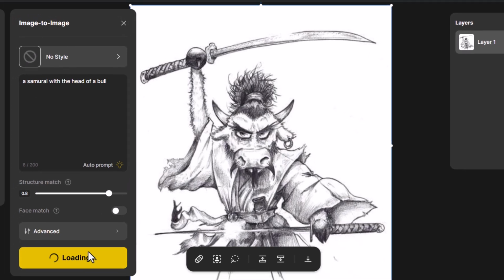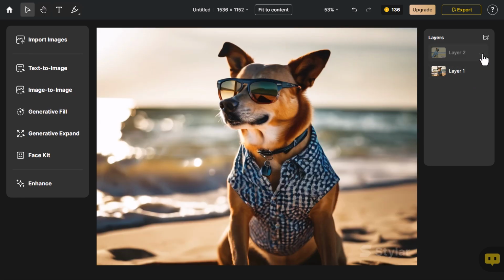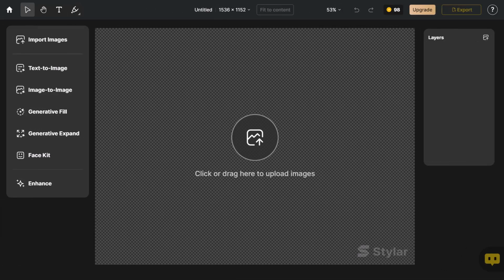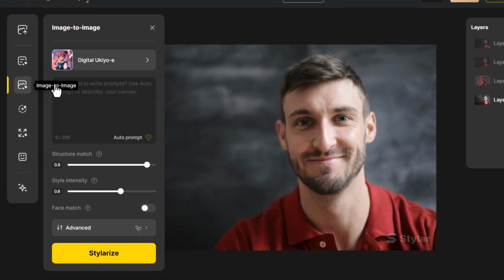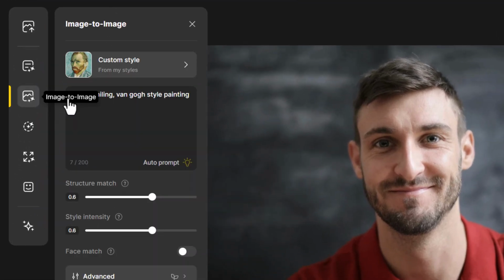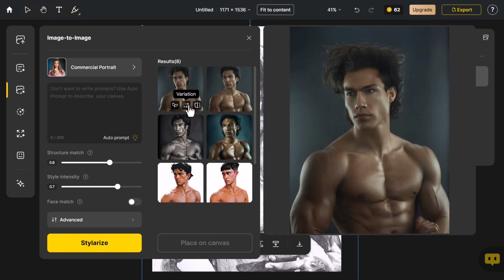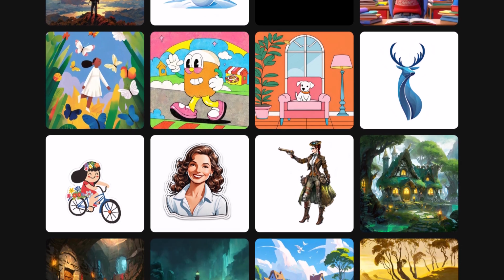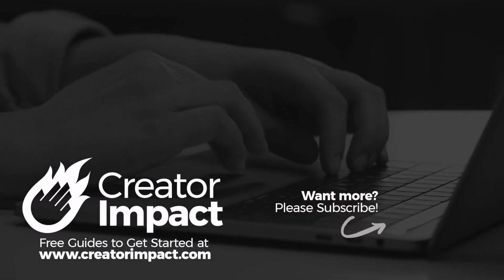Next Level AI STYLE CONVERTER for insane AI Art! (Dzine Ai Tutorial)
Convert or generate images in ANY STYLE using Dzine AI's Style Reference tool! This Tutorial will walk you through the process.

Over 1000 Midjourney styles you can try!